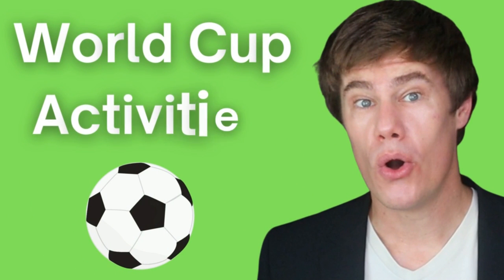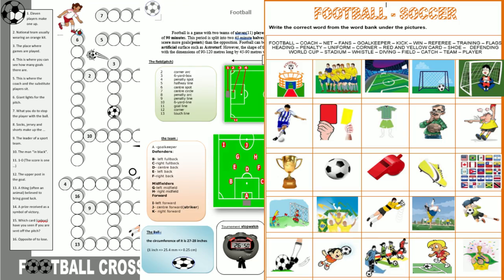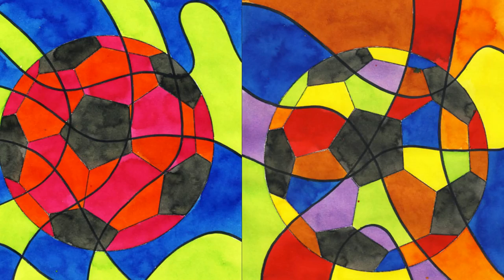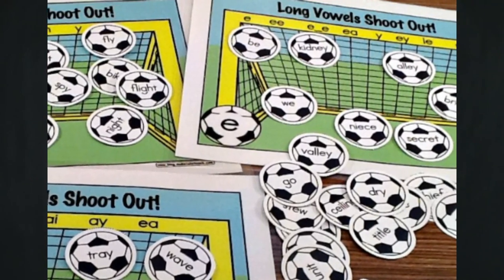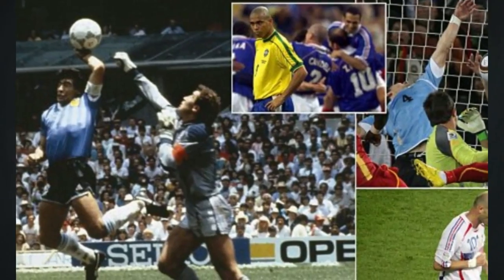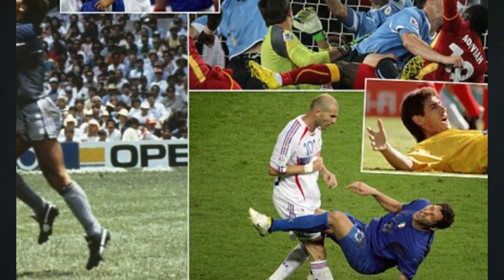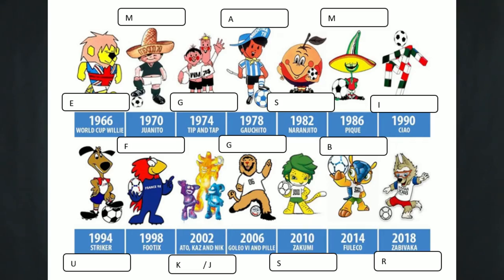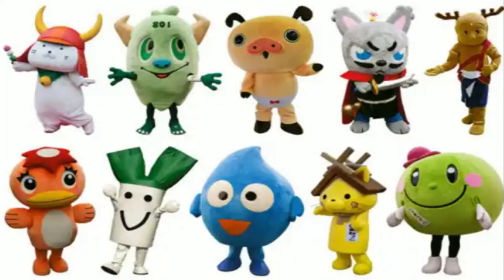10 Football World Cup Classroom Activities and Games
10 Football World Cup Classroom Activities and Games

🚀 SUPPORT

🎓LEARNING LINKS

⏱️TIMESTAMPS

0:00

🎼 MUSIC